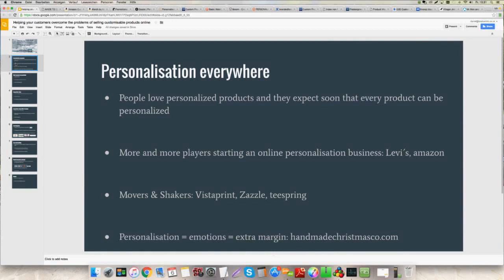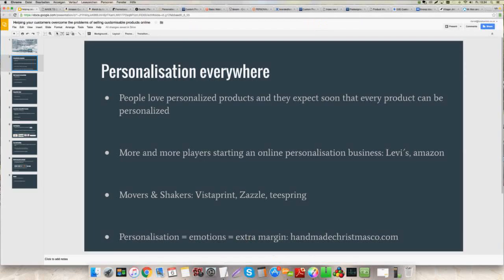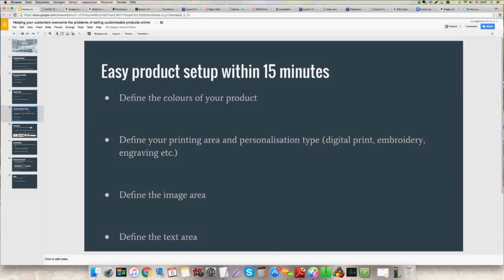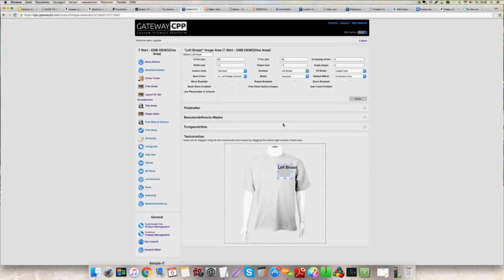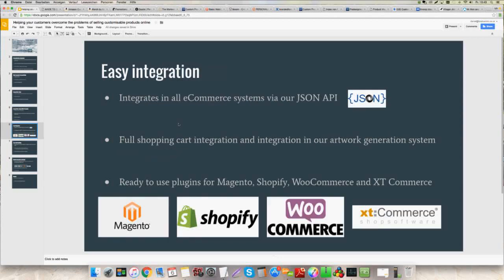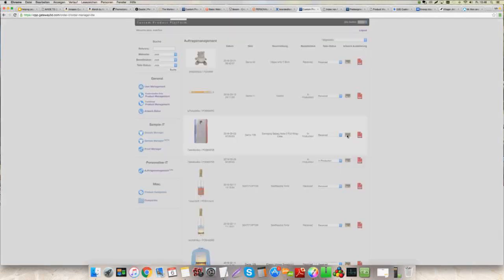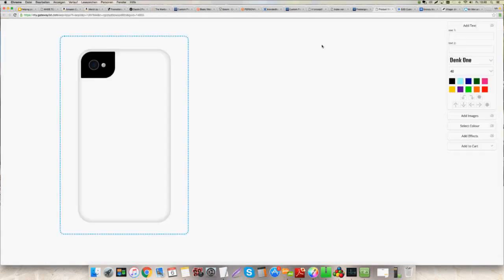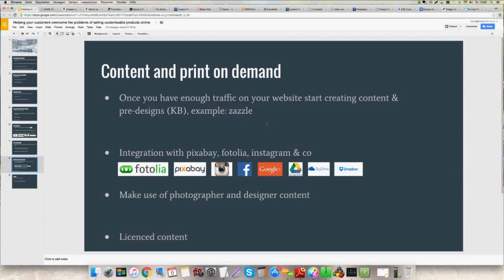Helping your customers overcome the problems of selling customisable products online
20 minute webinar explaining how we can help you overcome the the problems you are faced with when trying to sell customisable products online